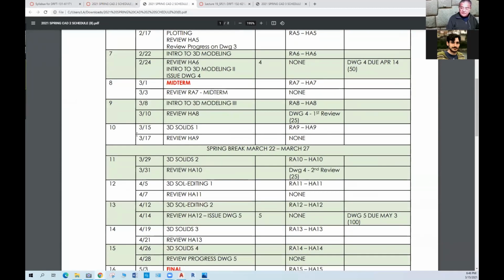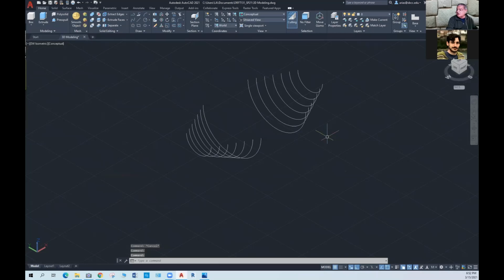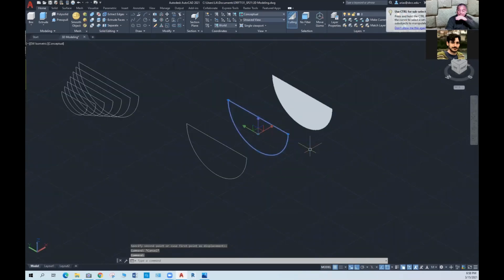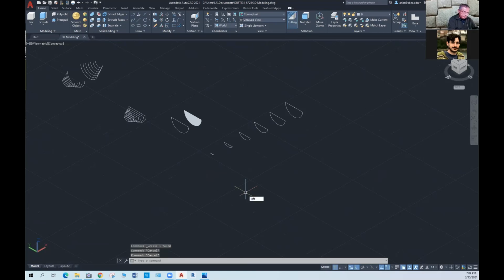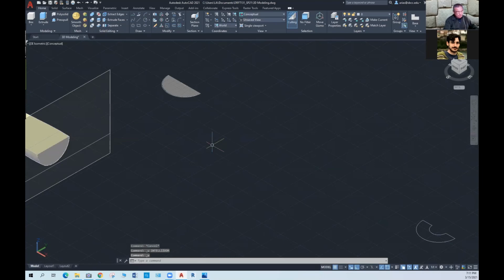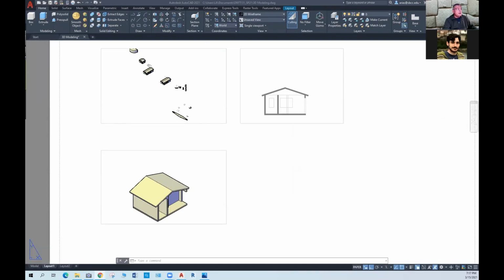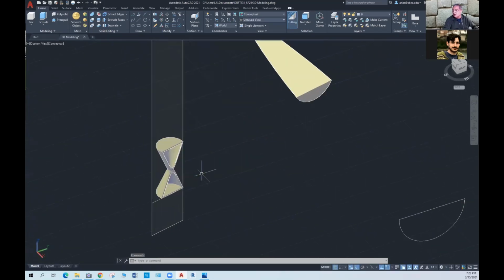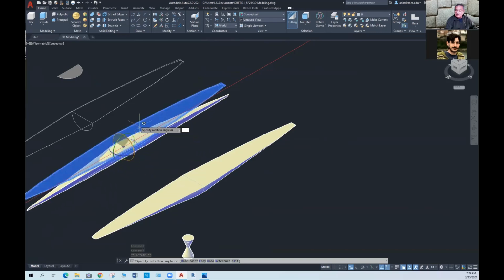DRFT131 0315 SP21